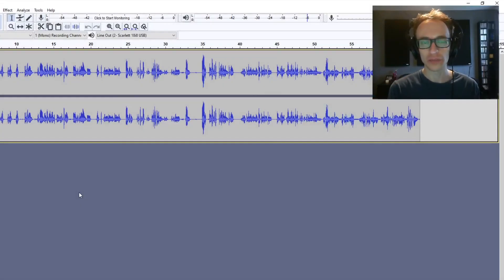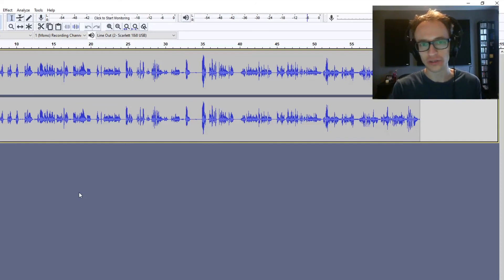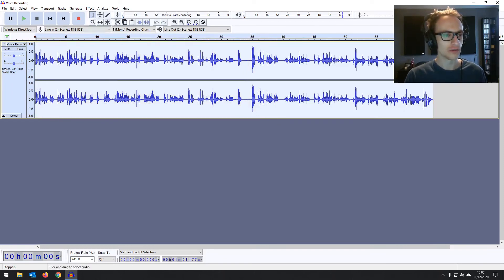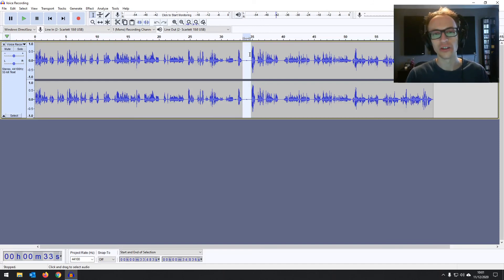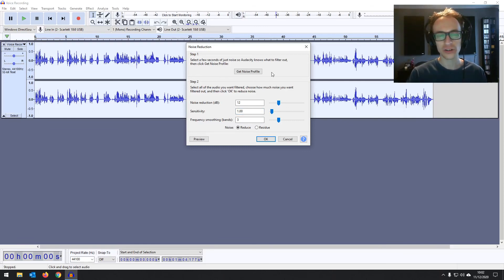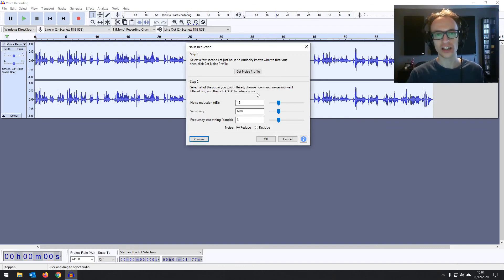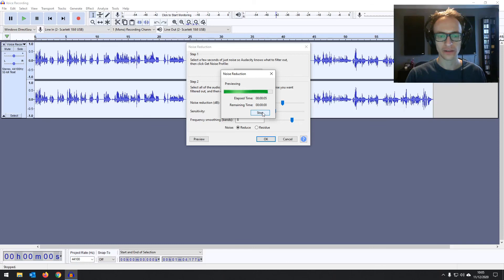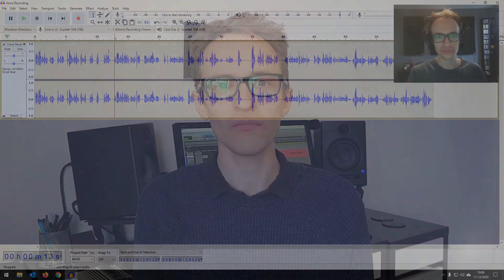How To Reduce Unwanted Noise in Audacity | Audacity Accelerator Course [Part 12]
In this part, we’ll take a look at some recorded audio that has a bit of noise in the signal. I’m going to show you how to get rid of that noise for a signal that’s as clear as possible.

I'm going to show you how to reduce unwanted noise in Audacity so that you can get a clear and professional sounding recording. Using this simple tool that comes built-in with Audacity, you'll be able to get cleaner audio.

I'll explain what noise is, where it comes from and how to remove it in this Audacity noise reduction tutorial.

Intro - 0:00
Hear the Noise - 1:31
Noise Reduction Tool + Settings - 1:54
How To Use the Tool - 2:51